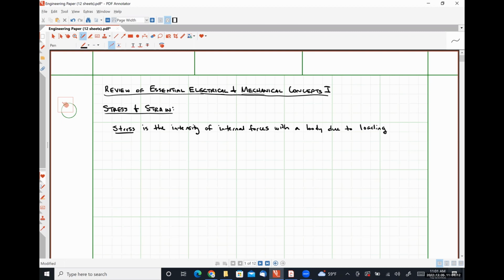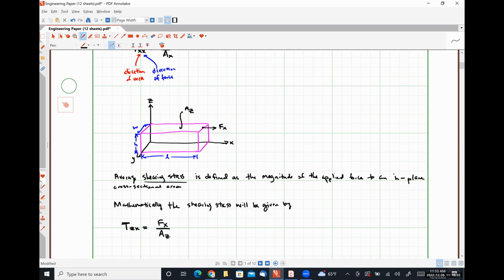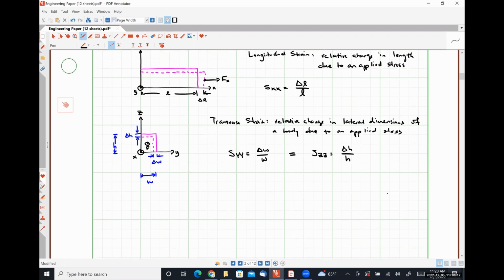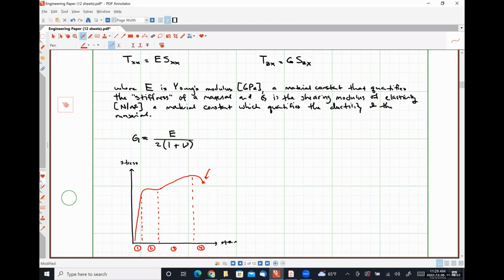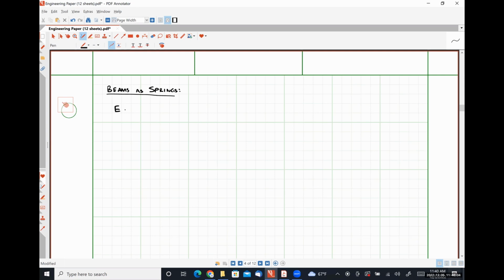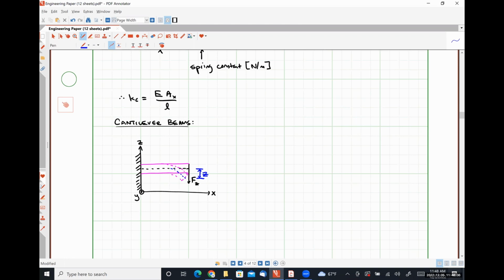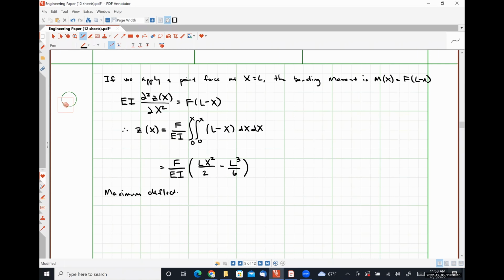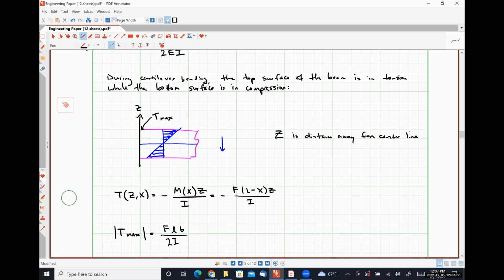MSE 402 (Winter 2023) - Class Meeting #03 - 12/05/2022